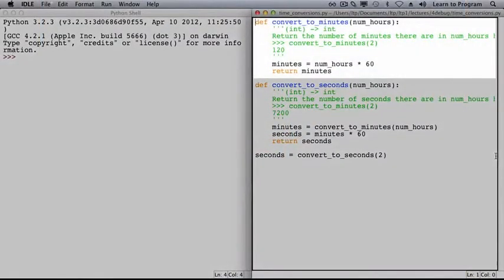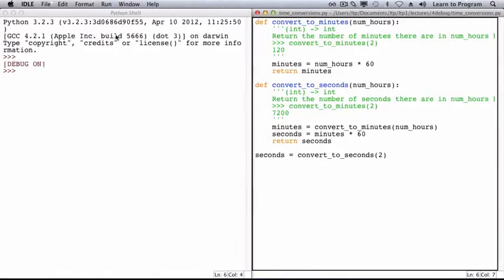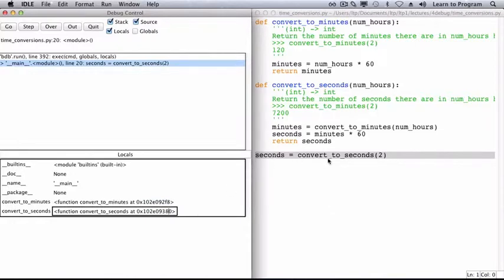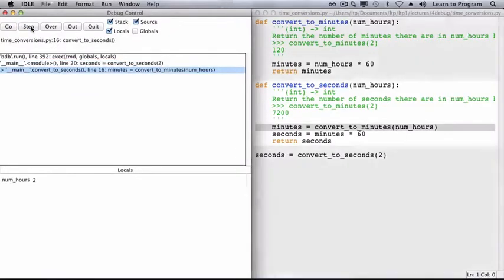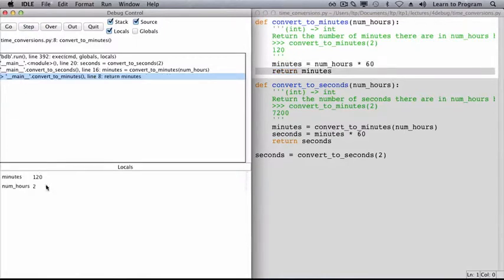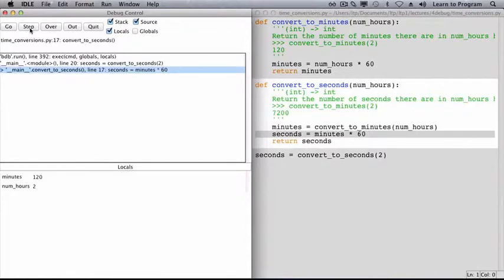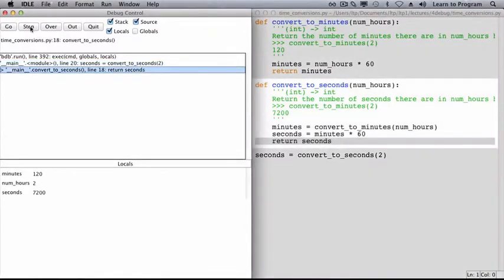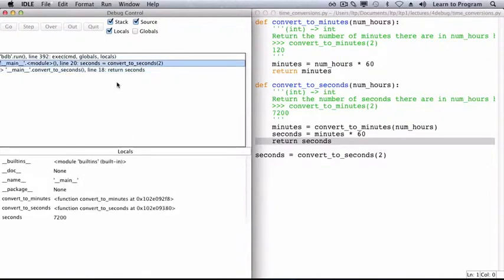IDLEs Debugger | Learn to Program Fundamentals